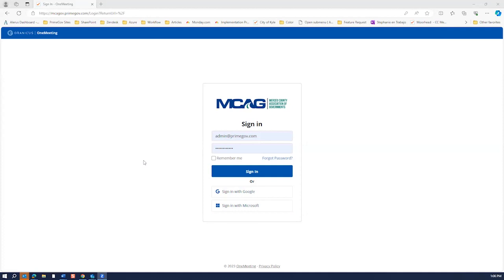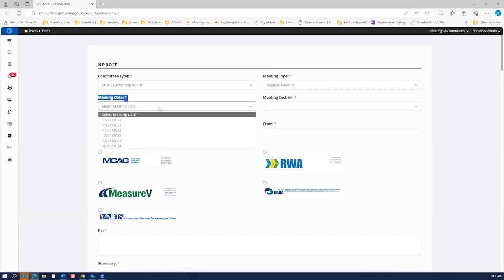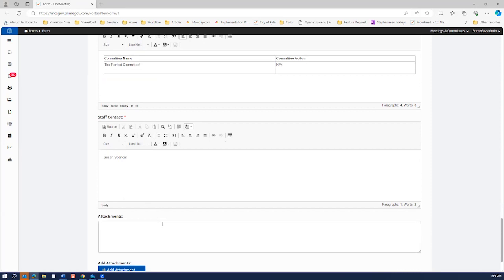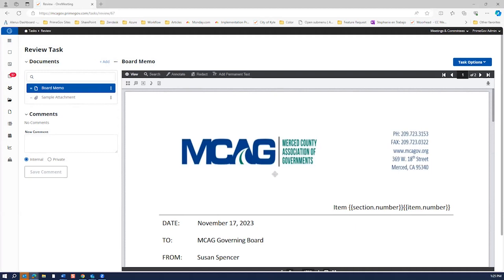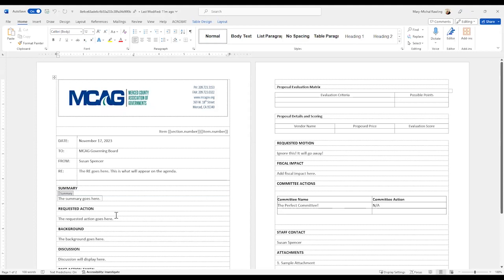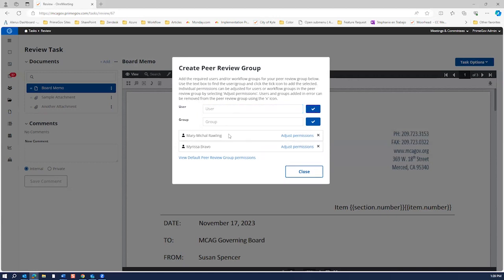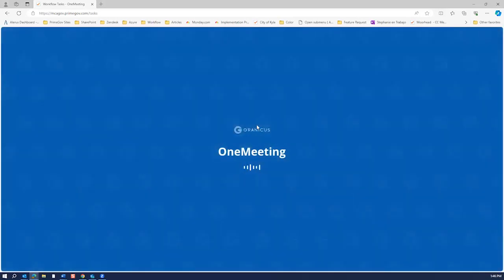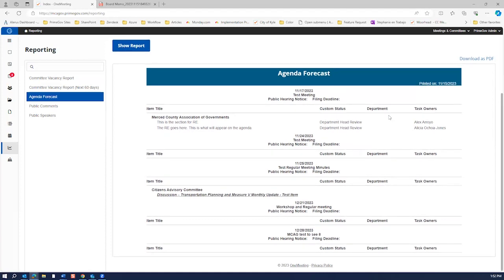MCAG - Agenda Automation Training